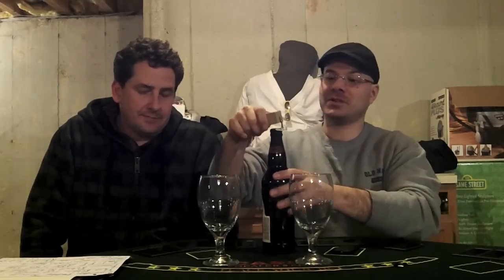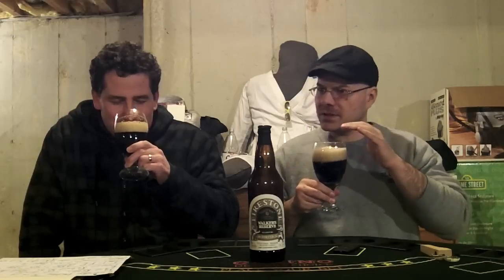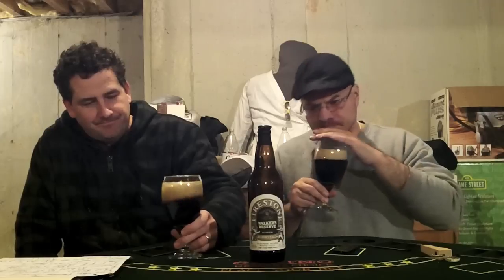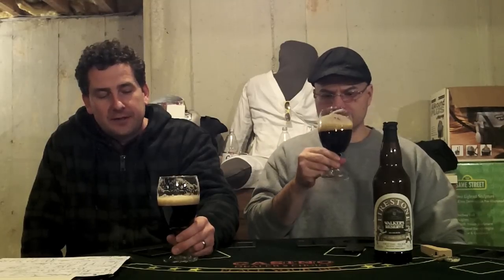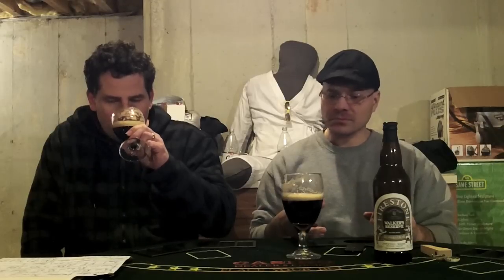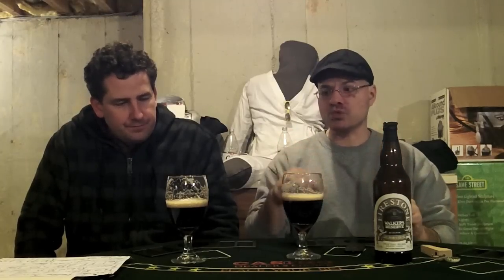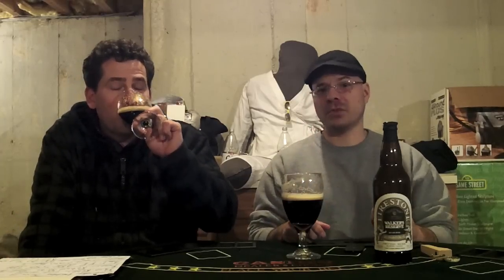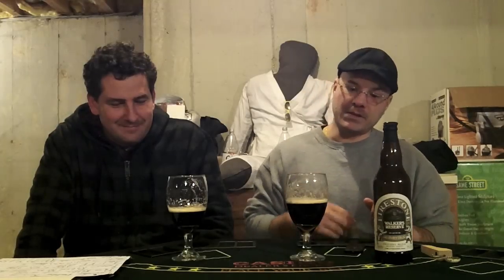Firestone Walker - Walkers Reserve Porter (5.8% ABV) DJs BrewTube Beer Review #472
Aloha BrewTube:

In this episode, Johnny and I have decided to review Firestone Walker - Walkers Reserve Porter. Johnny and I have always had an affinity for dark beers of all types.  Since we were already big fans of stouts we naturally gravitate towards porters as well.

Many in the craft beer community consider Firestone Walker - Walkers Reserve Porter one of the better English Porters available.  So, with a skeptical eye and ready pallet we dive into the dark depths of Firestone Walker - Walkers Reserve Porter.  Enjoy the video.  Written review follows:

Firestone Walker - Walkers Reserve Porter WRITTEN REVIEW:

A: Firestone Walker - Walkers Reserve Porter  pours a dark brown color with ruby glints that shine through the classic colored body.  A 2 finger tan head tops the beer and slowly dissipates leaving plenty of sticky glass lacing.  No alcohol legs were observed or expected.

S: Coffee, oak, vanilla, milk chocolate, toffee, caramel, brown sugar, toasted malt and a bit of brown bread. No hops or alcohol were observed in the aroma.

T: Follows the nose quite well.   Toasted malt, oak, vanilla, coffee, chocolate, toffee, caramel and milk chocolate with a slightly bitter roasted malt and mildly earthy english hop finish.   The alcohol is totally hidden in the taste.

M: Medium bodied with smooth carbonation.  Super easy to drink and session on if you are so inclined.

O: Firestone Walker - Walkers Reserve Porter  is one of the best English Porters I have had.  It a fantastic example of a classic malt forward porter well balanced with a mild hop finish.  I am still a fan of the more bold Imperial Porters, but this is a great example that lower ABV beer can have big flavor to.  Ir is one that is worth trying.

Firestone Walker - Walkers Reserve Porter  REPORT  CARD:

DJ = ( A - )

Johnny = ( A- )

ReteBeer = 99

Beer Advocate = 87

NOTE / Credits:  Chelsea Loft Medium by Apple, iMovie, Stock Sound / Music Samples included with iMovie purchase.

CHEERS!

DJ